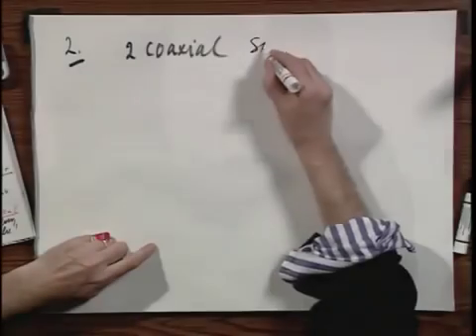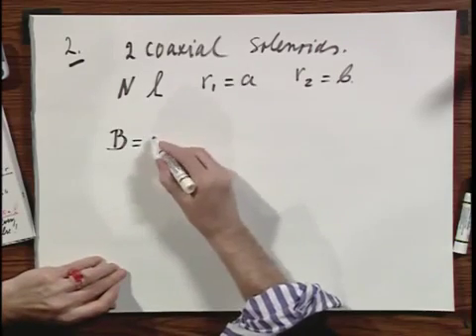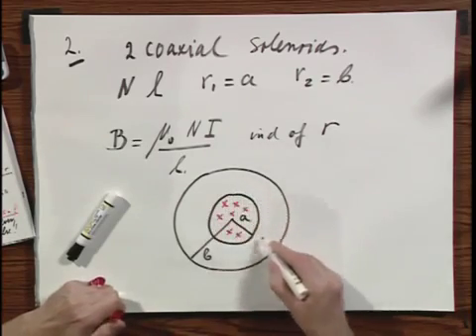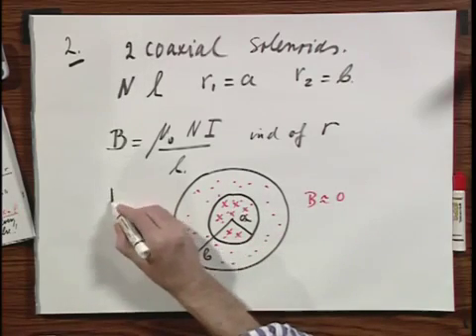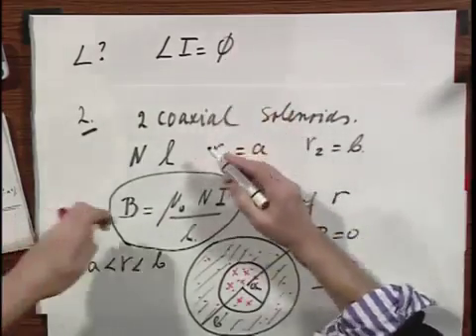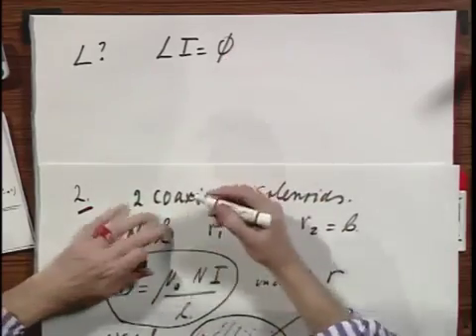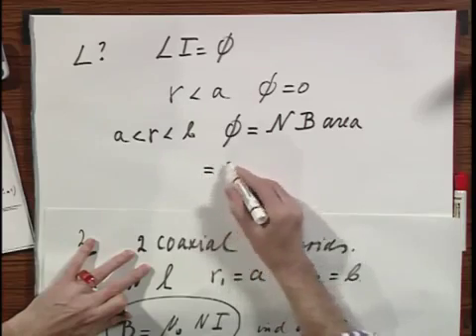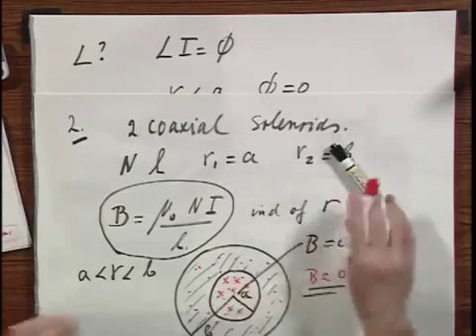Module 1 10 2 MIT 8 02SC Physics II Electricity and Magnetism, Fall 2010 Hv6rLUQwctM